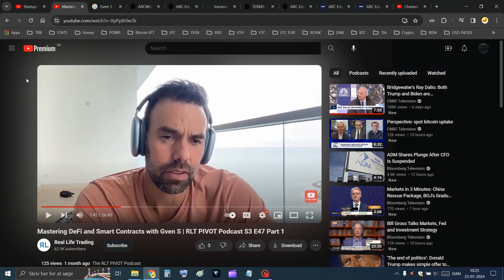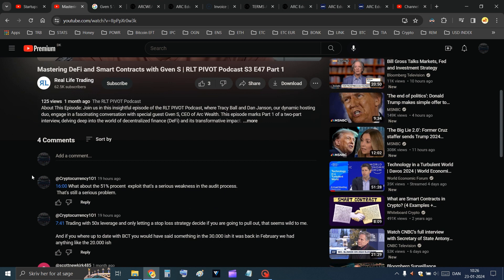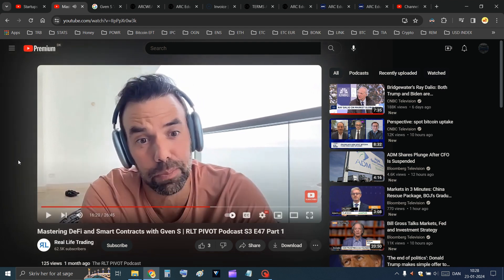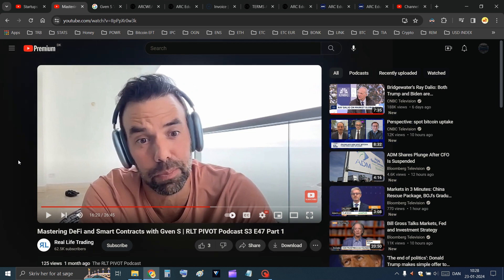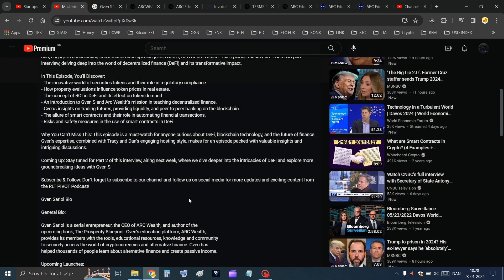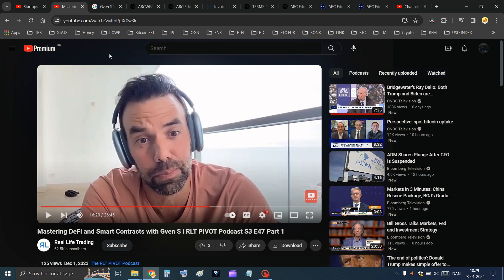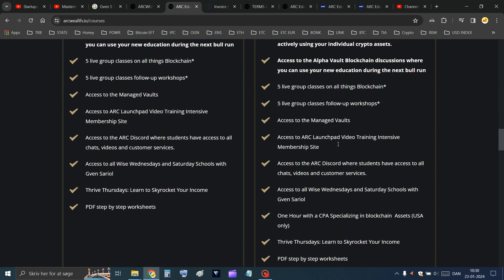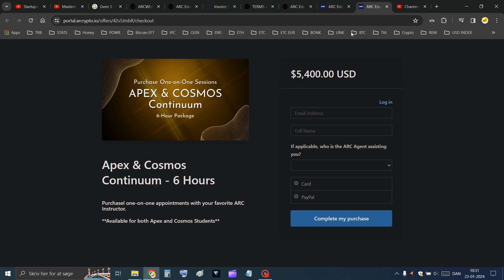A look at Real Life Trading's Signals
A short video about Real Life Trading the Channel and Gven From Arc Wealth and some of there ways to influence people.